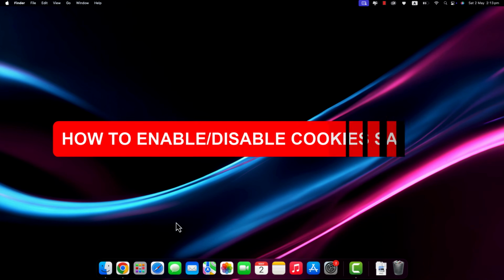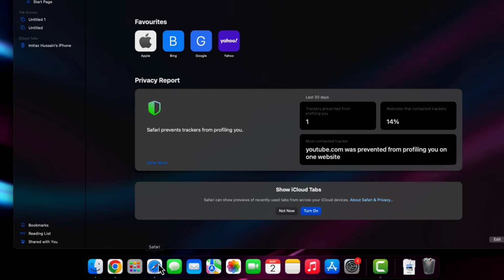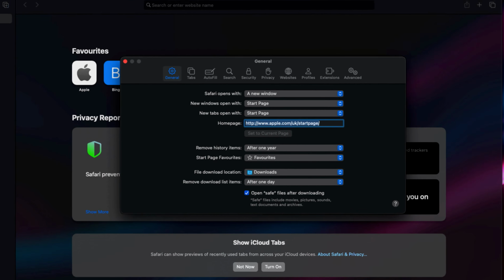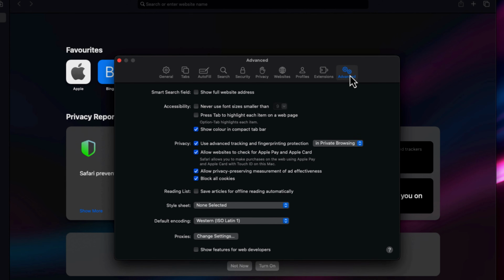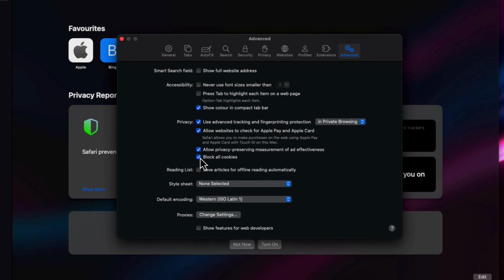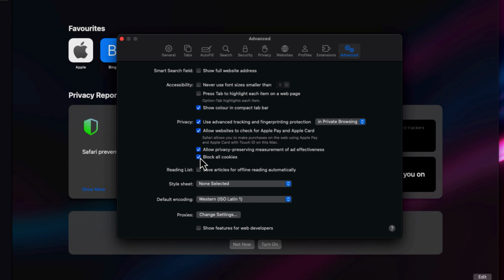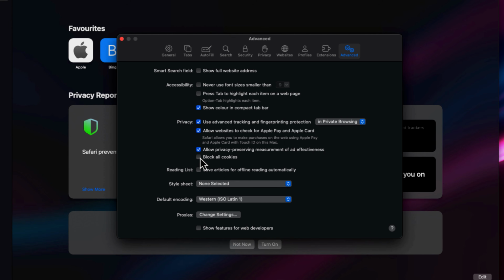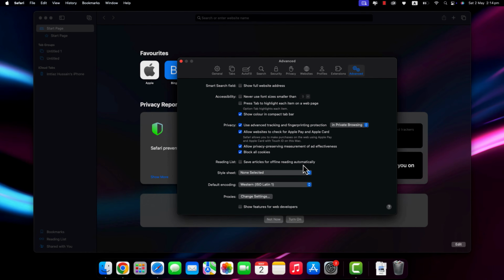Enable or Disable Cookies in Safari on Mac | Step-by-Step Guide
Want to manage cookies in Safari on your Mac? This quick tutorial shows you exactly how to enable or disable cookies in Safari settings for better privacy, website functionality, and browsing control 🍪🖥️

Learn how Safari handles website cookies and how changing these settings can affect logins, personalization, and website performance on your MacBook or iMac.

✅ Open Safari settings on Mac
✅ Access the Safari Advanced section
✅ Enable cookies in Safari
✅ Disable cookies in Safari
✅ Understand how cookies affect browsing experience

⏳ Timestamps
⏱ 00:00 – Introduction
⏱ 00:09 – Open Safari on Mac
⏱ 00:16 – Access Safari Settings
⏱ 00:25 – Open the Advanced Section
⏱ 00:30 – Find the Block All Cookies Option
⏱ 00:40 – Enable Cookies in Safari
⏱ 00:53 – Disable Cookies in Safari
⏱ 00:59 – Confirm Cookie Blocking
⏱ 01:04 – Final Wrap Up

📌 Summary
This tutorial explains how to enable or disable cookies in Safari on Mac using Safari settings. It also covers how cookies impact website logins, personalization, and overall browsing functionality.

👉 If this tutorial helped you:
📤 Share this guide with other Mac and Safari users